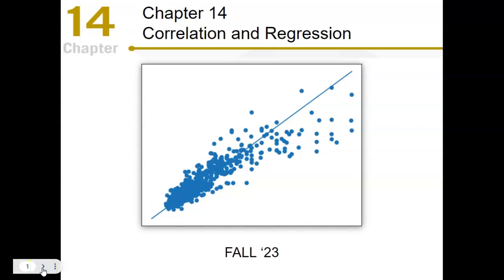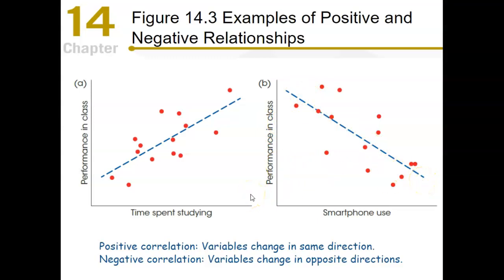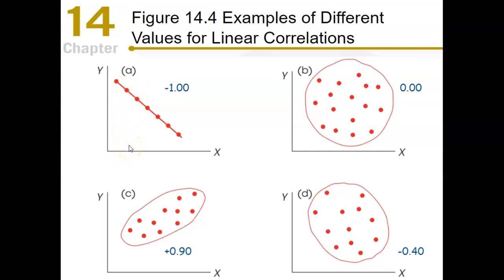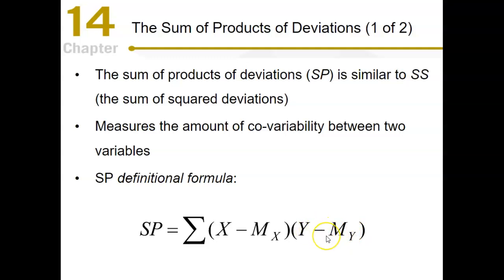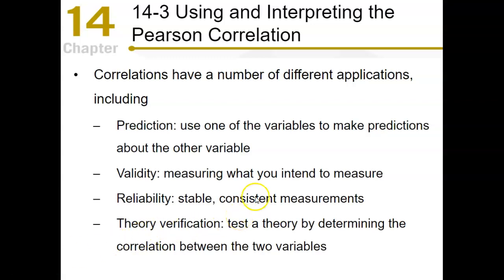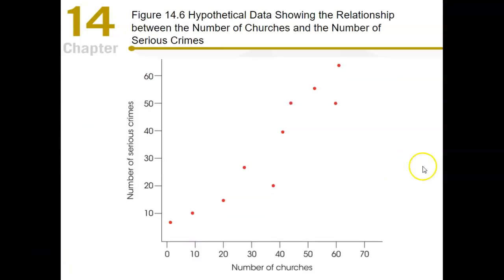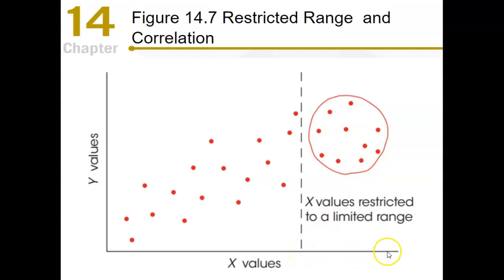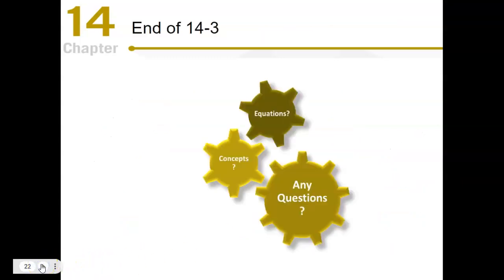Ch 14 Correlation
covers only correlation